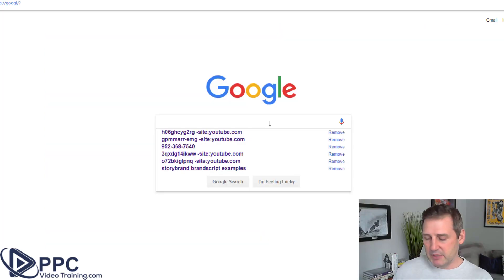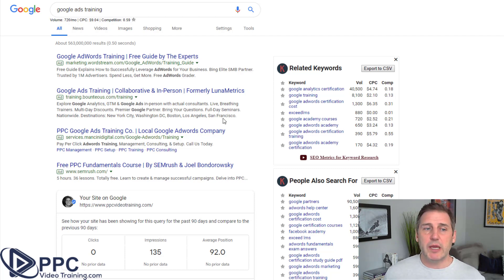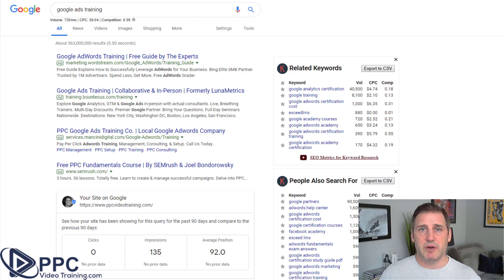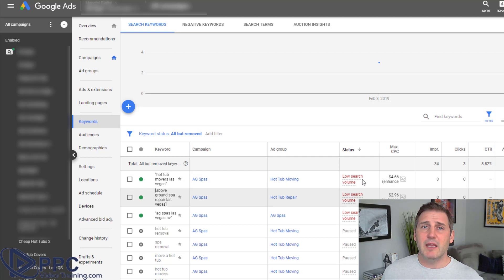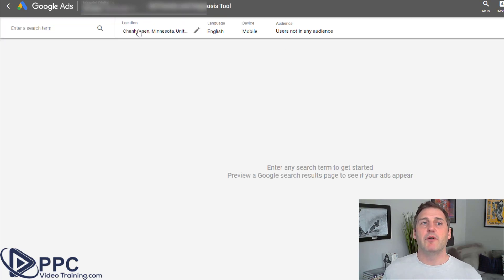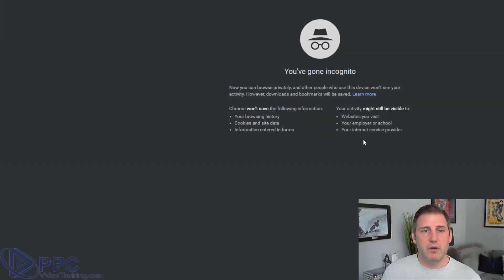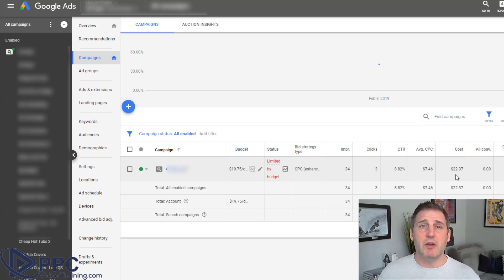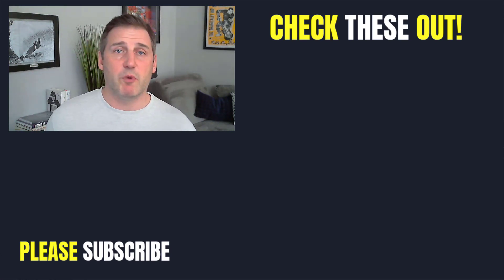Why Your Google Ads Aren't Showing Up: 6 Reasons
WHY ARE MY GOOGLE ADS NOT SHOWING UP? 6 REASONS WHY!

Ever ask "Why are my Google Ads not getting impressions?" Well, in this Google Ads video, we're going to give you 6 reasons why your ads are not showing and tell you how you can go about fixing them.

SOME OF OUR BEST PPC TRAINING CONTENT...